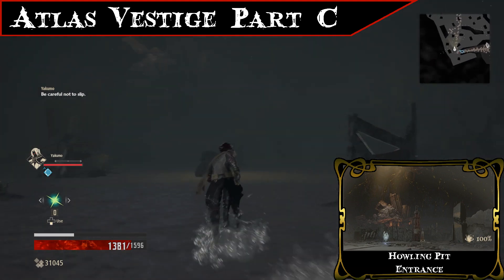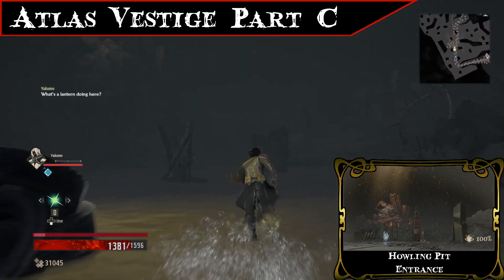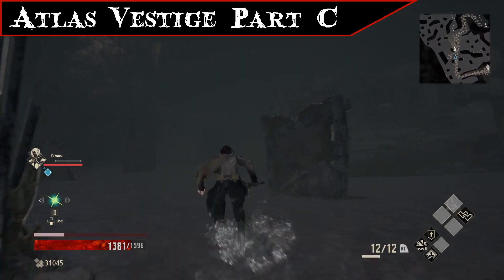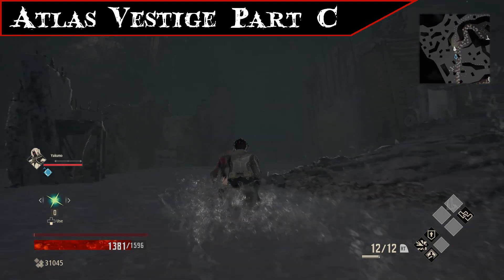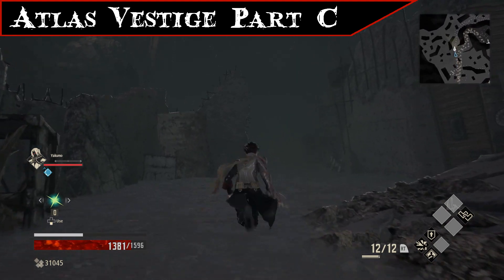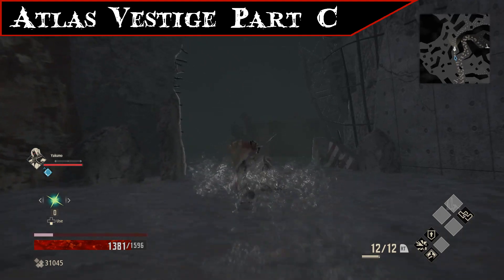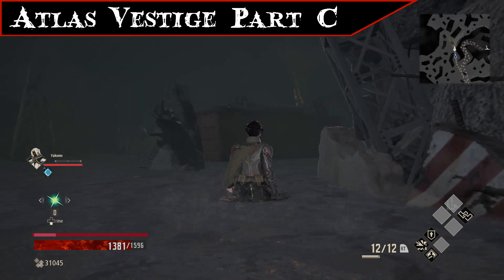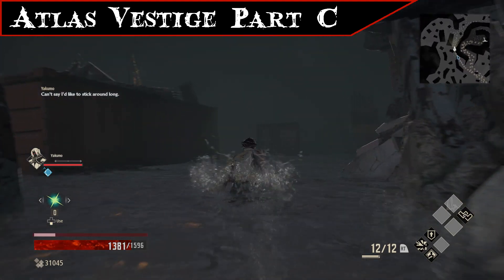[CV] Ȼøđɇ Vɇɨn: Where To Find All Atlas Vestige Fragments (Guide)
A short Code Vein Guide on How To Get the Atlas Vestage fragments, in the Howling Pit Zone.

Atlas Vestige Part A: 0:14
Atlas Vestige Part B: 0:42
Atlas Vestige Part C: 0:59
Atlas Vestige Part D: 1:44

The Code Vein Atlas Vestage Fragments Are collectibles in the Howling Pit
This guide shows where to find Atlas vestige fragments in Code Vein, Vestige fragments are used to unlock Yakumo's blood codes,